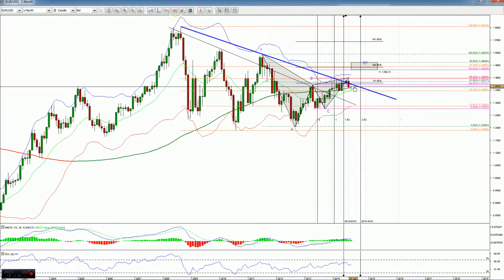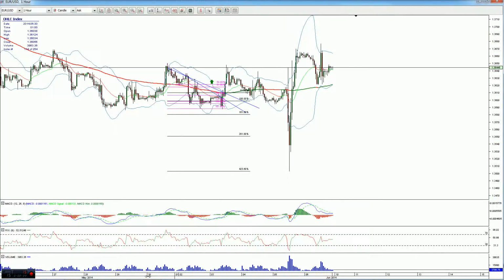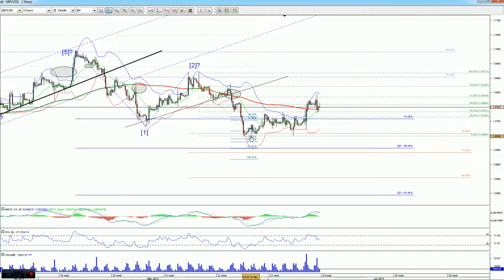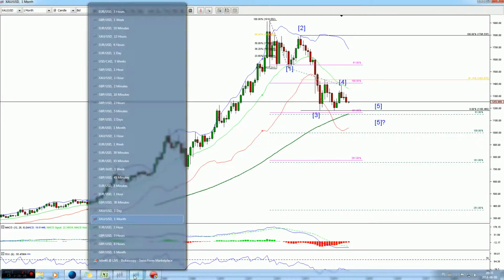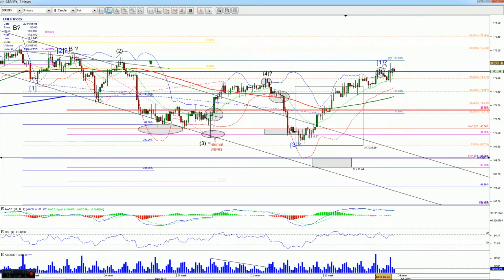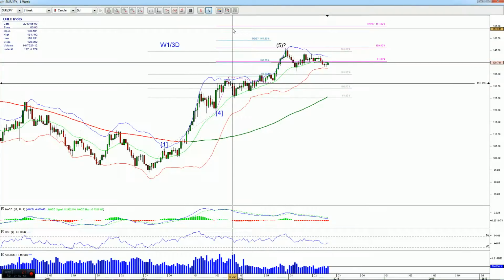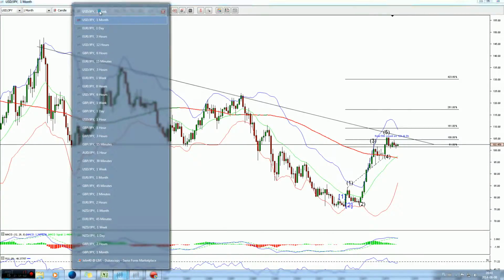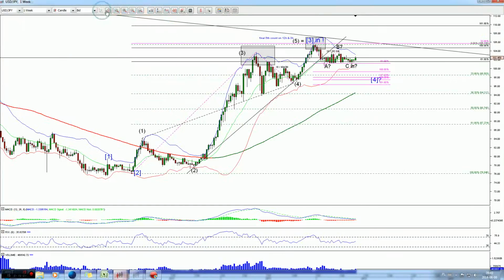Weekly Fx Analysis 08.06.2014